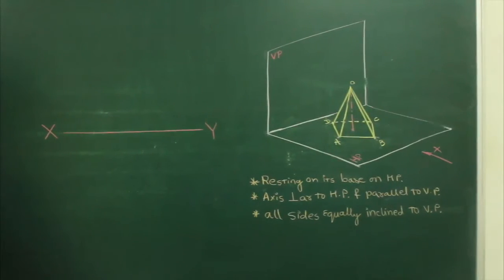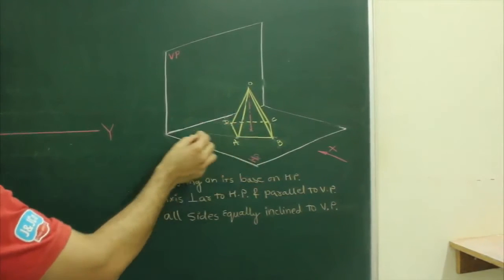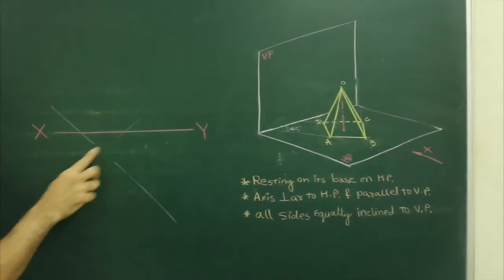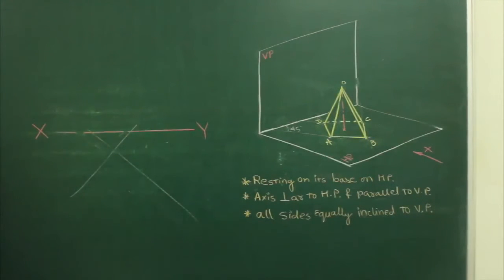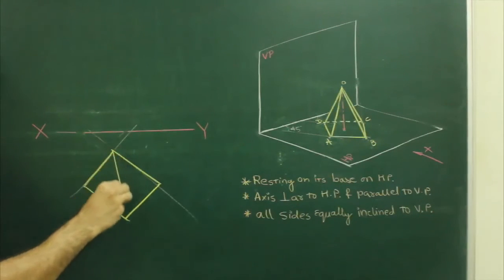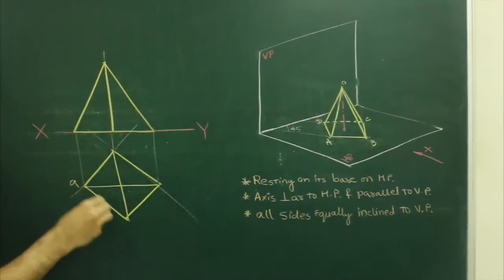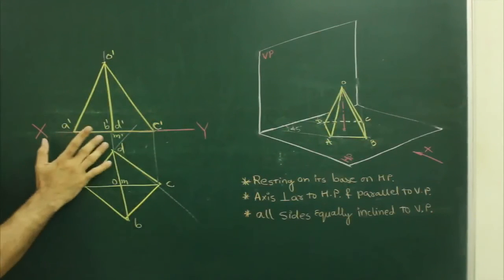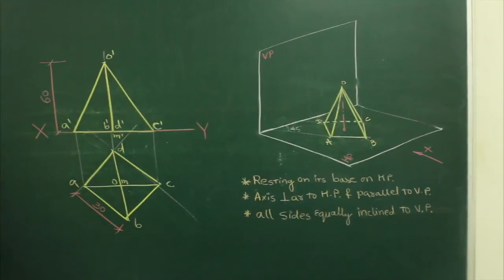Projection of solids 5 (type 1)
Orthographic of solids